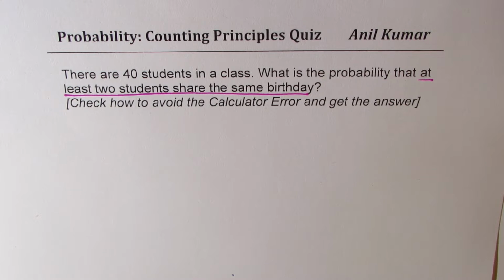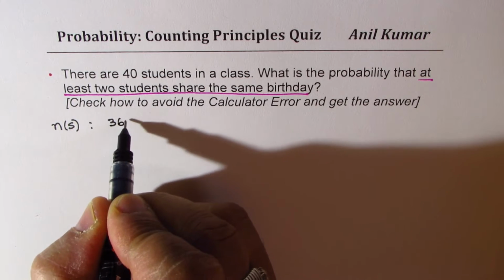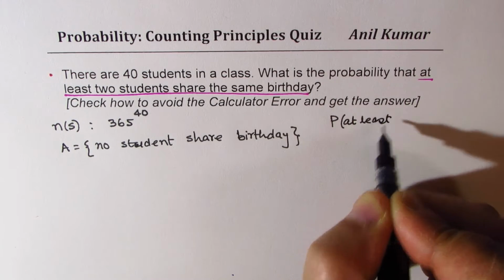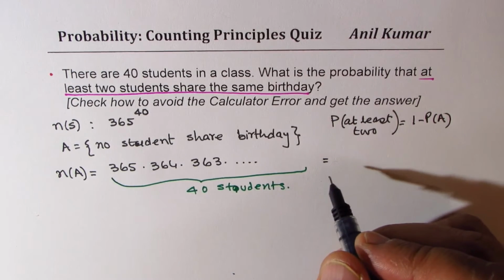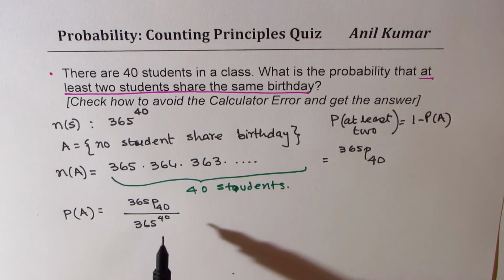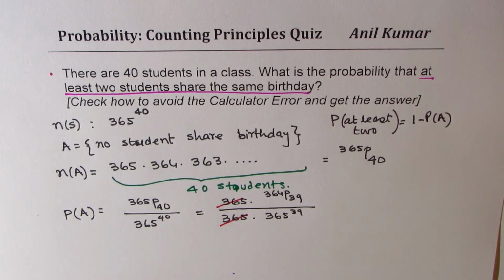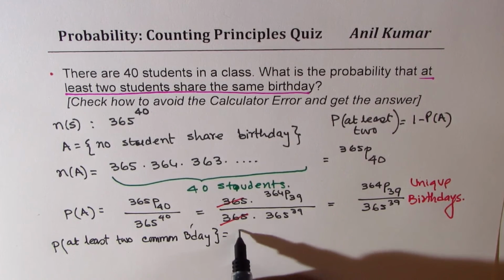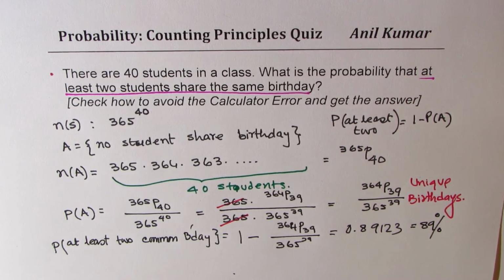Probability for at least two out of 40 students have common birthday